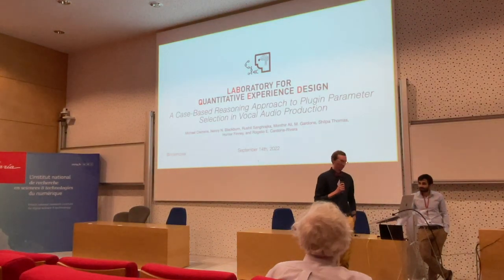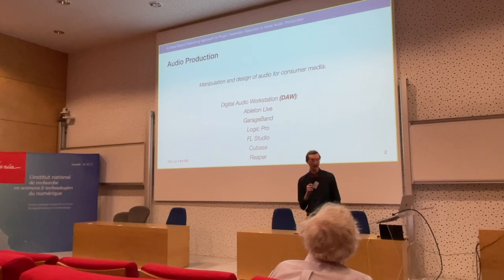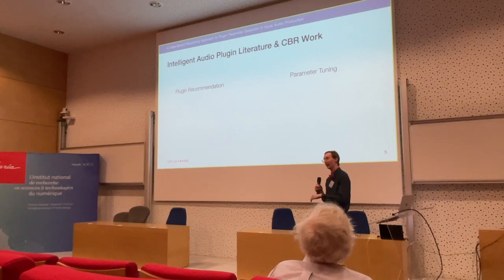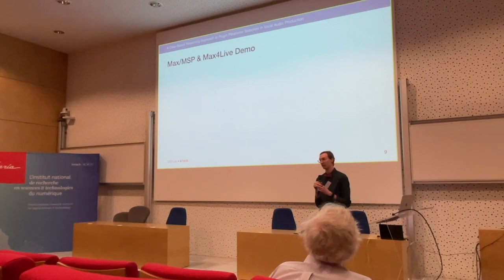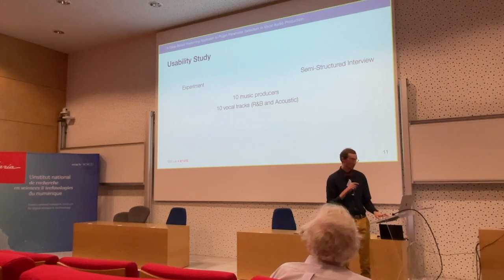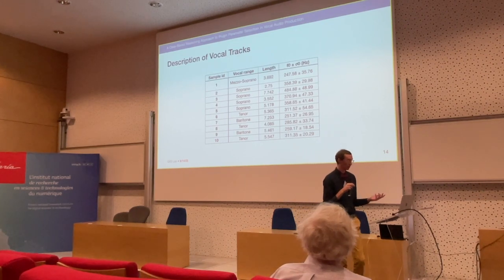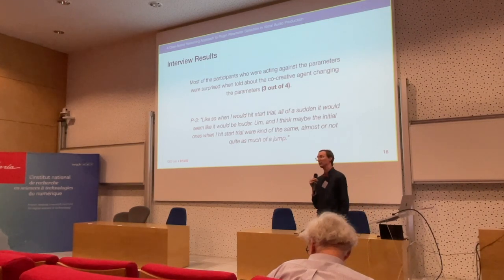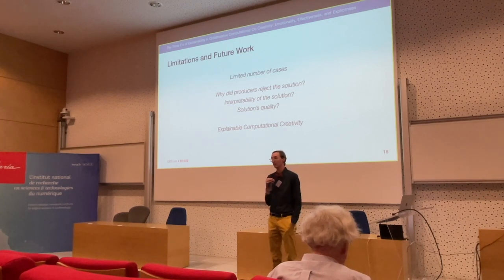Applying Case-Based Reasoning to Vocal Audio Production: A Talk from ICCBR 2022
In this video, I present a talk at the ICCBR conference in 2022, discussing a case-based reasoning approach to vocal audio production. The talk highlights how this approach can solve complex audio production problems by leveraging past experience and similar cases.  Whether you're an audio professional, an AI researcher, or simply interested in the latest developments in case-based reasoning, hopefully, you'll find this talk insightful for your work.